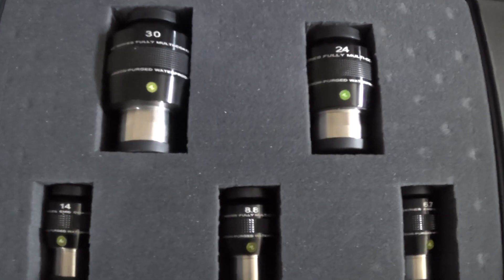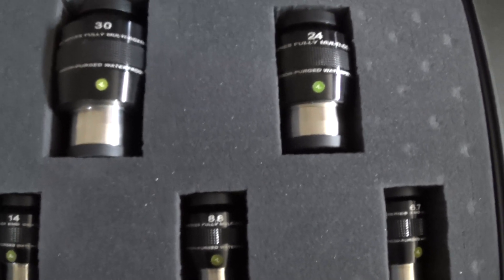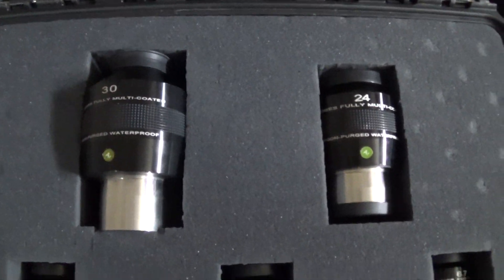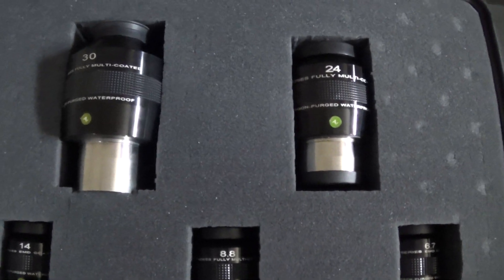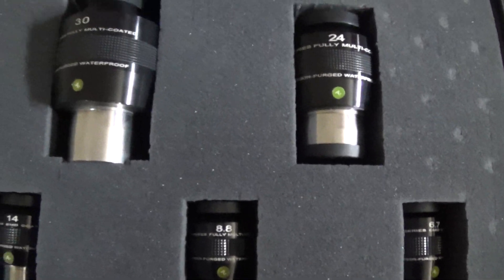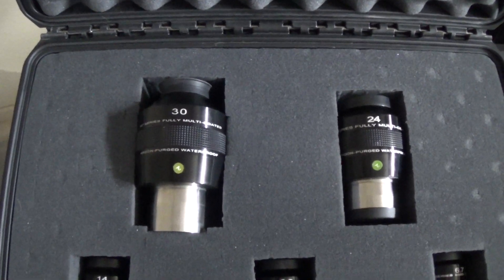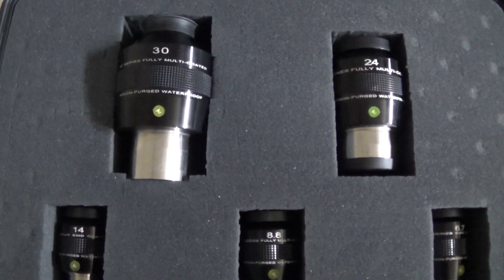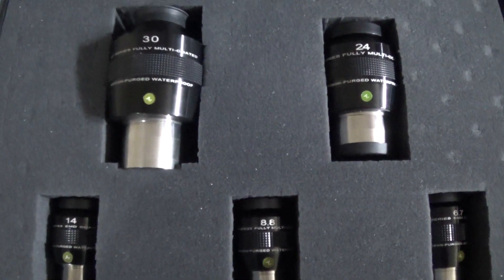Explore Scientific 82 Degree Eyepieces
this is a quick review of the ES 82 degree eyepieces.